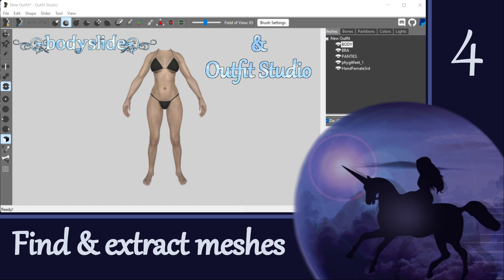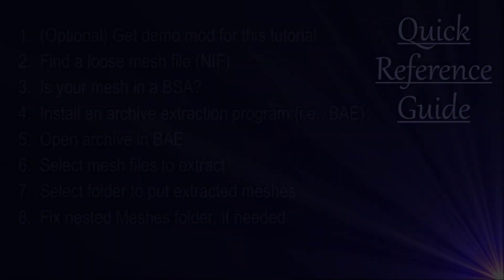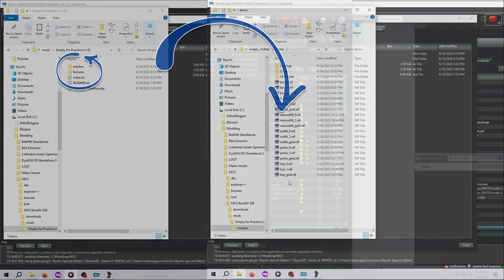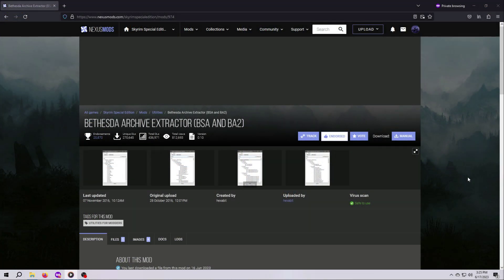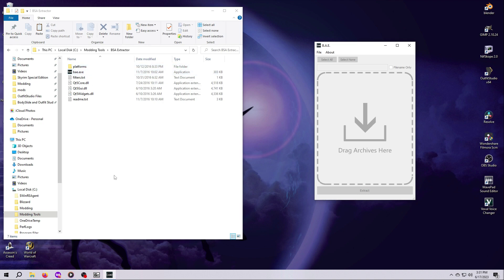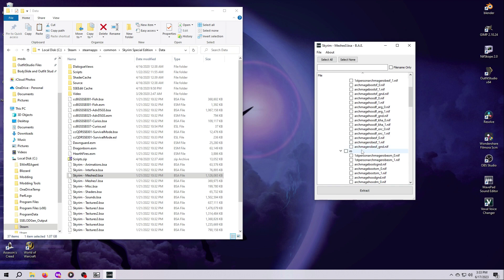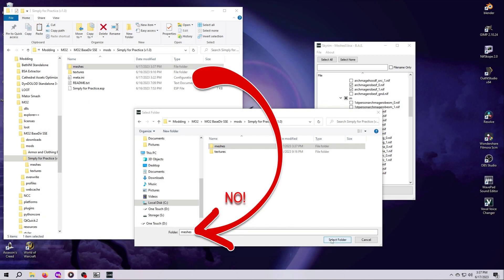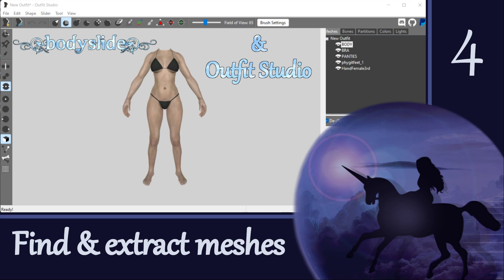Outfit Studio 4: Find and extract meshes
This video is a tutorial for beginners on how to find outfits or accessories as loose mesh files (NIFs) and how to extract meshes from archives (BSAs).  Although it is part of this Outfit Studio tutorial series, we are not actually going to work in Outfit Studio for this video.  I will be spending 4 videos (including this one) to cover the foundations of Skyrim outfit workflows that incorporate Outfit Studio.  While not terribly exciting, these basic functions are critical to a successful outfit workflow; thus, I feel they are very important to learn right up front.

In this video, we are going to cover how to find and get your outfit meshes (whether they are loose files or packed in a BSA).  The next three videos will cover A) taking your outfits into and back out of Outfit Studio; B) using NifSkope to check your work and re-order meshes, if needed; and C) how to go about testing your outfits in Skyrim.  There is a fifth part of the workflow - adding the outfit to a mod - but I won’t be covering that until later since it requires more advanced knowledge.

This video is intended for beginners, so I will be going slow and explaining in detail.  Also note that I have set up a demo mod called “Simply for Practice” that is intended to be a companion to this tutorial series.  You can find the mod on the Nexus, and the link is provided below.  It uses assets from several of Petrovich’s LE mods (UNP Simply Clothes, UNP Leather Clothes, and DG High Heels); please head over to their original mod pages (links provided on the demo mod page) and endorse them if you enjoy using my demo mod.

CORRECTION
At 13:34, I state that using BAE to extract meshes will not overwrite anything that’s already in the meshes folder of the mod or folder you have selected as the extraction location.  That is correct - with one very specific exception.  If you already have files with exactly the same name(s) in exactly the same folder structure (as shown in the BAE window), then it will probably overwrite those files.  So just be aware of that and plan accordingly!

*TIMESTAMPS*
00:00 Outfit Studio 4: Find and extract meshes
00:30 Overview of workflow
02:26 Quick Reference Guide
02:50 Step 1: (Optional) Get demo mod for this tutorial
04:15 Step 2: Find a loose mesh file (NIF)
05:07 (Optional) Pin mod folder to Quick Access Bar
06:10 Step 3: Is your mesh in a BSA?
06:49 Step 4: Install an archive extraction program (i.e., BAE)
09:02 Step 5: Open archive in BAE
10:16 Step 6: Select mesh files to extract
11:57 Step 7: Select folder to put extracted files
13:58 Step 8: Fix nested Meshes folder, if needed
15:48 (Optional) Use BAE to view folder structure (e.g., for replacer NIFs)
16:06 Wrap Up

*RESOURCES:*
1.  Demo mod to use with this tutorial
3.  BodySlide and Outfit Studio

*CREDITS:*
Hexabit - for the Bethesda Archive Extractor
Petrovich - for the assets used in my demo mod & shown in many of these videos
Ousnius, Caliente, and Jeir  - for the amazing tools BodySlide and Outfit Studio
Created with Outfit Studio (v5.6.0), OBS, WavePad, and Wondershare FilmoraScrn